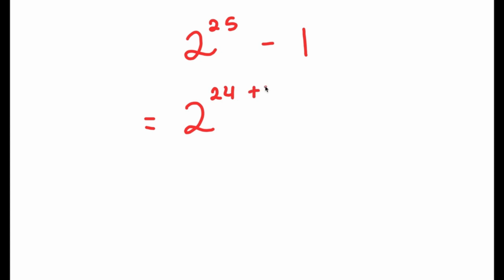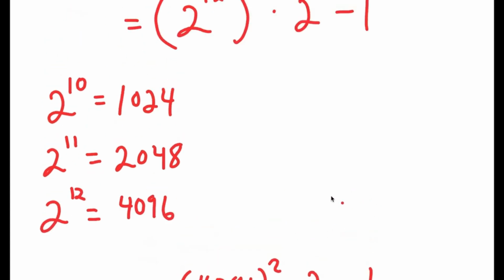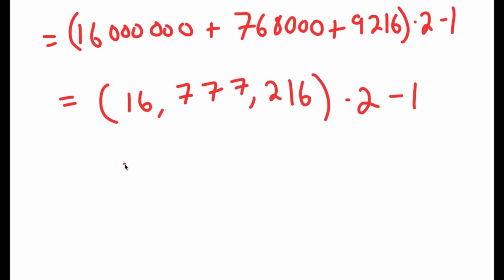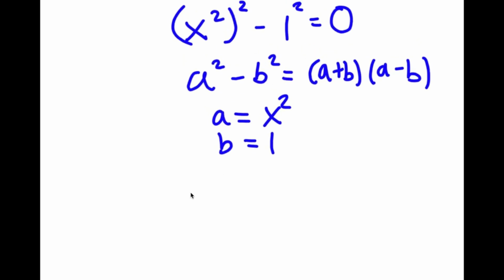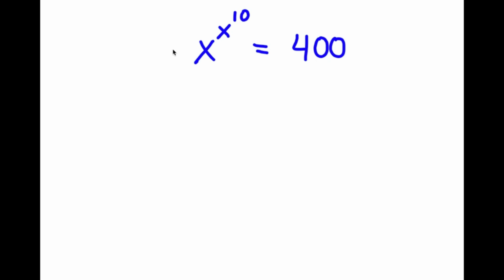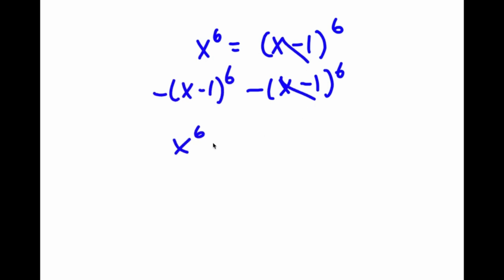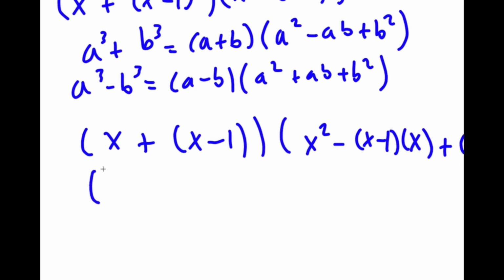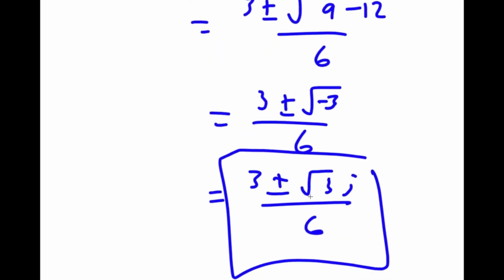A Challenging Algebraic Problem | Can You Solve This?